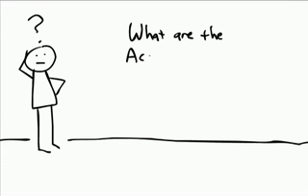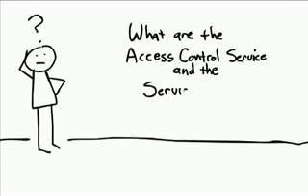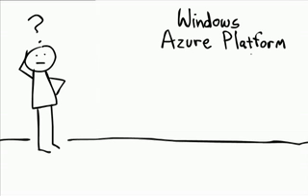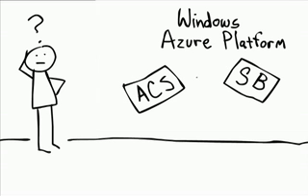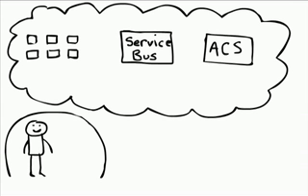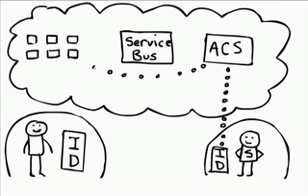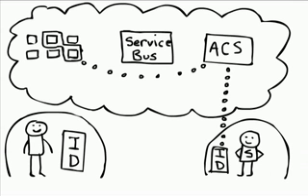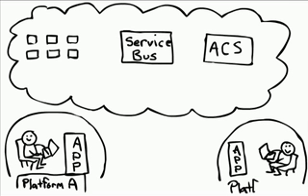What are the Access Control Service and the Service Bus.mp4